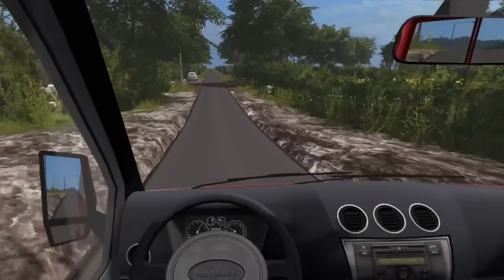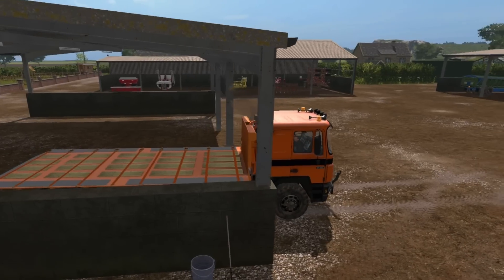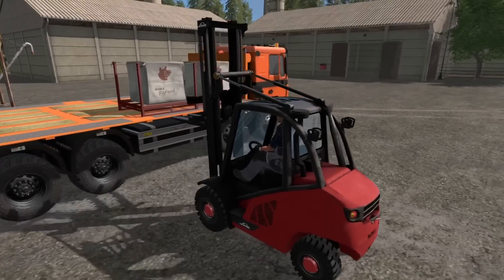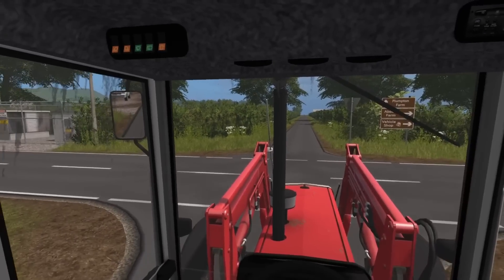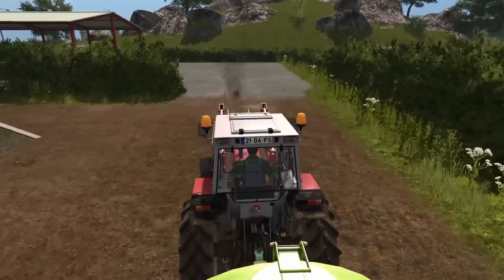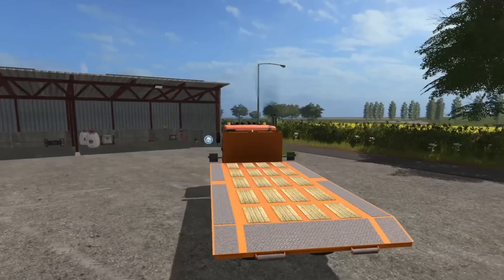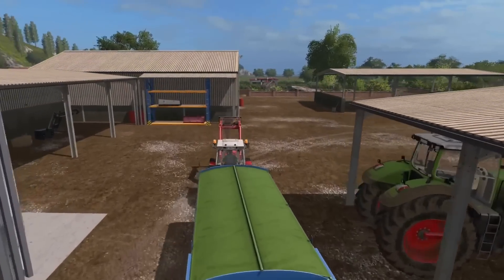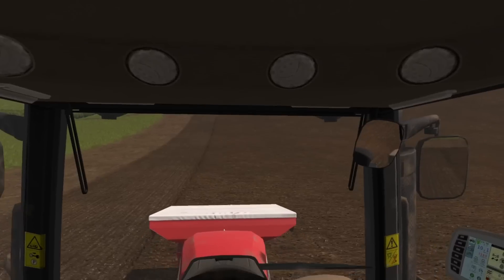Sussex Farm (Nicolson Farmstead Pig & Feed) | Farming Simulator 17 PS4 | #10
Sussex Farm | Farming Simulator 17 PS4 | #10

Welcome to Sussex Farm!  A beautiful map by Alien Jim.  The same author as Spectacle Island.  Located in Sussex, England we meet Selmer Lundegaard.  A laid back farmer who, through his wife Marge, takes over the in-laws farm.  Along with Marge, Selmer and their two kids; 17 year old son Emil and 18 year old daughter Elin, run the day to day operations of the Sussex Farm.  Spread throughout three farms, the family works hard to make a living and lives interesting lives while doing it.

This let's play is played with seasons enabled (Wales Geo) and on 6-day seasons.  It is also played on hard mode.  Although there is money in the bank, the equipment is small and limited.

Let's get some PIGS!  We head down to Nicolson Farmstead Pig & Feed and explore their new operation.  We are also finishing up the corn planting and perhaps can even get the soybeans in the ground.